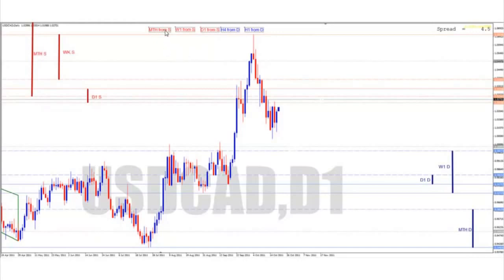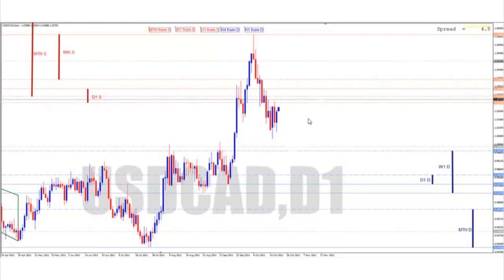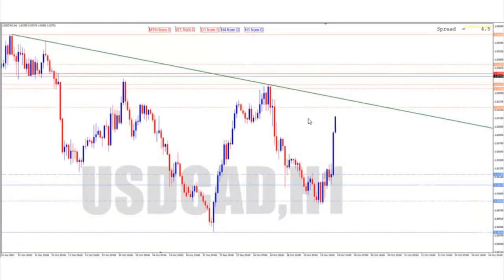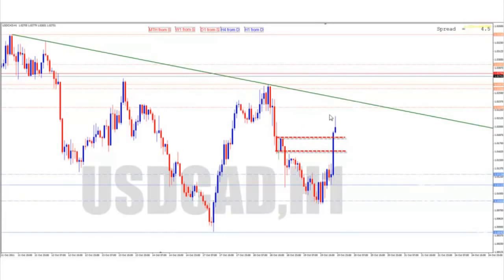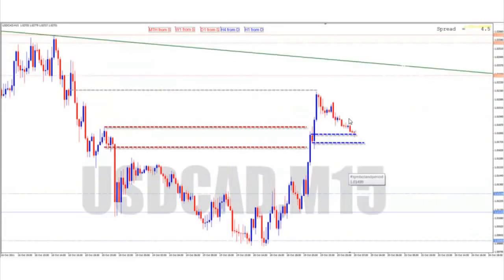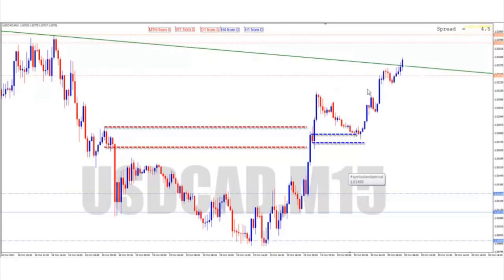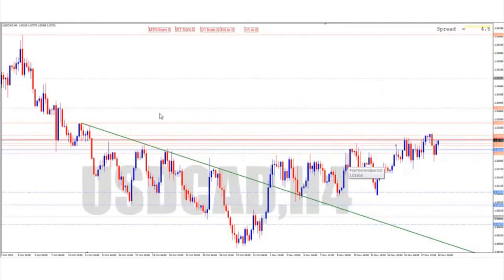Reading and Tr